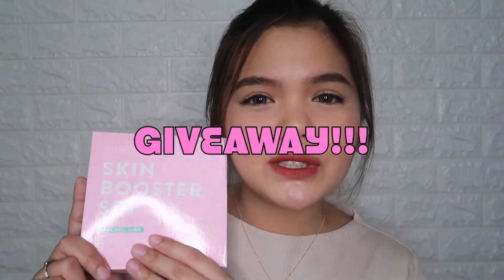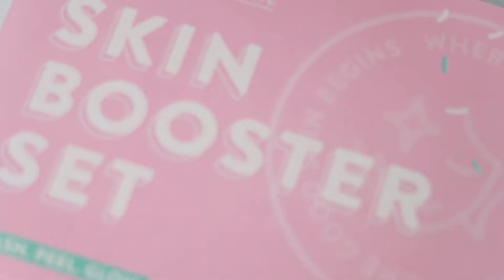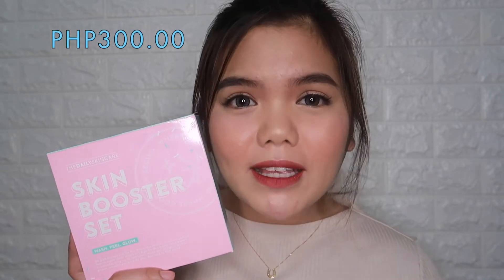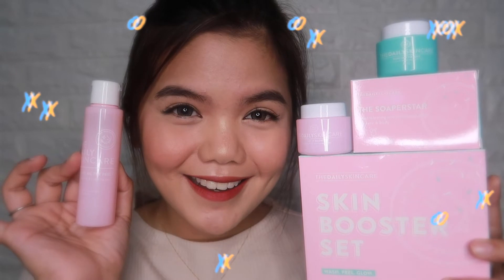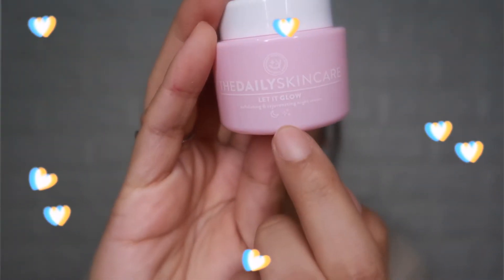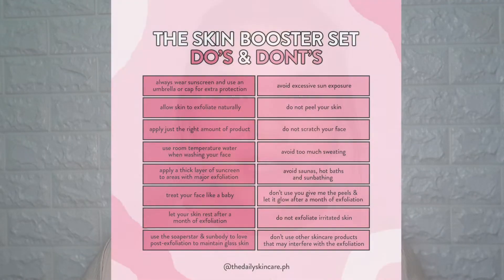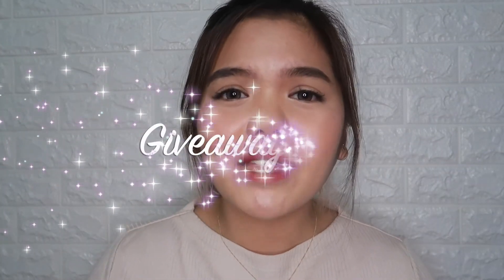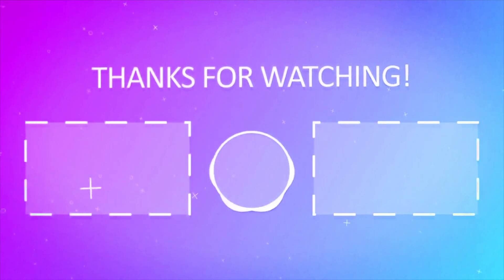Skin Booster Set (The Daily Skincare) | Unboxing & First Impression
Finally, it has arrived!!! I am more than excited to try this skincare line by Shek since I’ve seen results from her posts and I’d love to achieve that glowing skin too :) and as my appreciation token for your support, I’ll be giving away a skin booster set so we may try this together. Watch until the end of the video for the mechanics.

Road to Glowing Skin!!! LET'S GLOW TOGETHER!